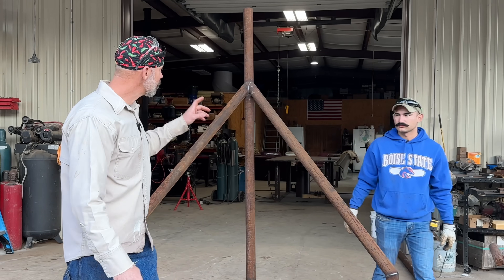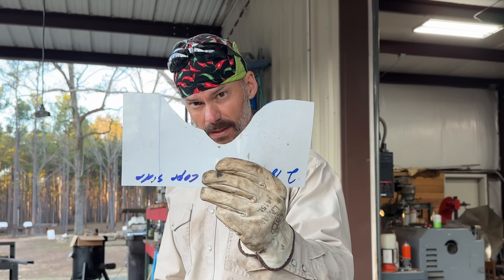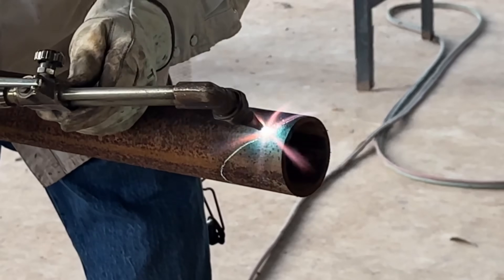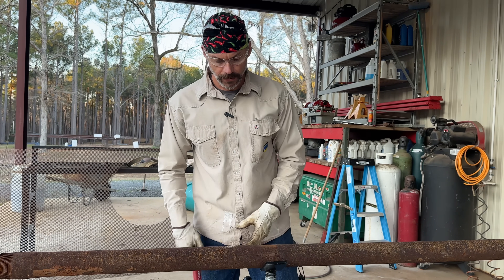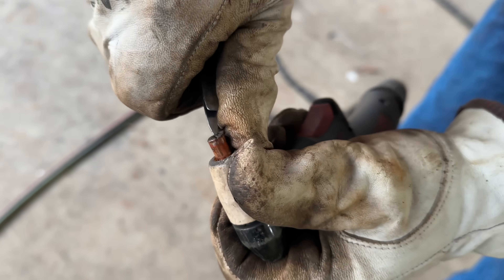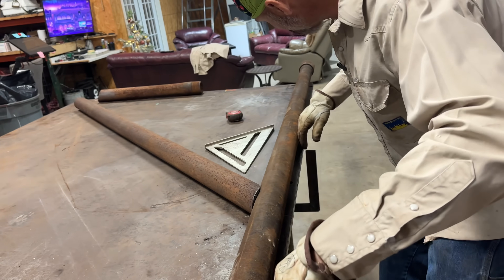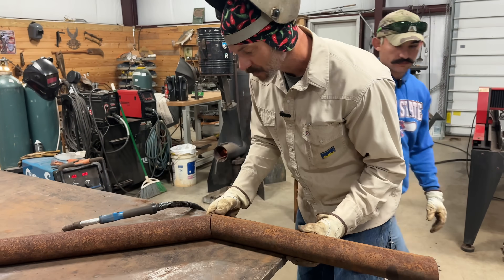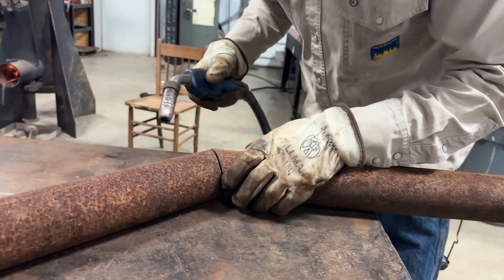Fence Corner Bracing Hack: Save Time and Money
In this video, Chris from Taylor Welding shares a clever technique for bracing fence corners without using traditional H-braces. By creating custom templates and utilizing a combination of torch and plasma cutting, he demonstrates a fast and efficient way to fabricate sturdy fence corner supports.

Here's a suggested timestamp breakdown for the video:

0:00 - 1:15 - Introduction and overview of the fence corner bracing technique
1:16 - 3:25 - Preparing the materials and templates for the project
3:26 - 5:22 - Cutting the angled braces using a torch
5:23 - 6:07 - Cleaning up the torch-cut edges
6:08 - 7:17 - Cutting the 22.5-degree angle using a plasma cutter
7:18 - 9:10 - Assembling and welding the fence corner braces
9:11 - 10:15 - Addressing rust and fit-up issues when welding
10:16 - 11:10 - Finishing touches and tips for the final product
11:11 - 12:14 - Closing remarks
Key highlights:
- Detailed step-by-step instructions on cutting and welding the corner braces
- Tips for working with rusty, oil-filled pipe and minimizing cleanup
- Comparison of using a torch vs. plasma cutter for the project
- Advice on creating reusable templates to streamline the process
- Emphasis on saving time and money when building fences for a friend

Whether you're a seasoned welder or a DIY enthusiast, this video offers a practical solution to a common fencing challenge. Follow along and learn how to build strong, durable fence corners without the hassle of traditional bracing methods.